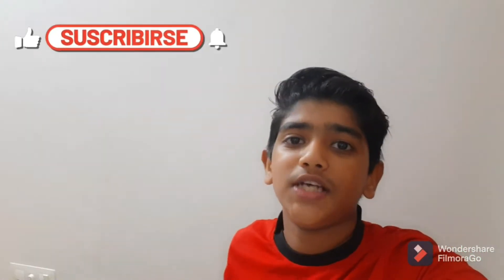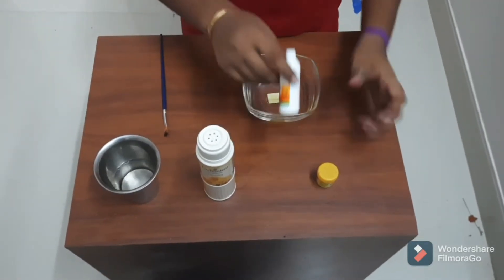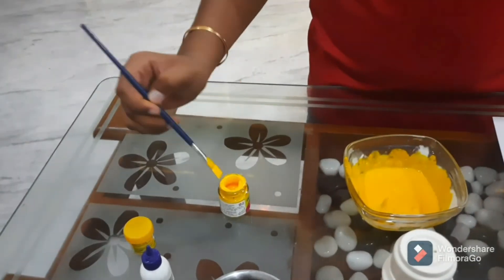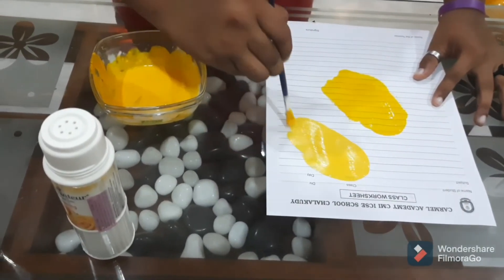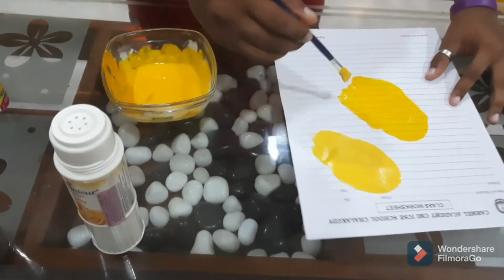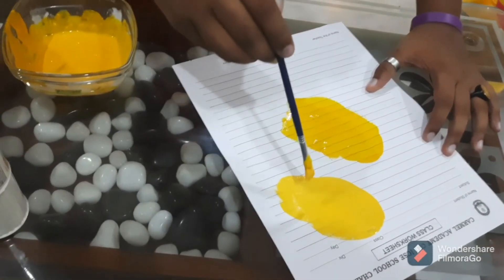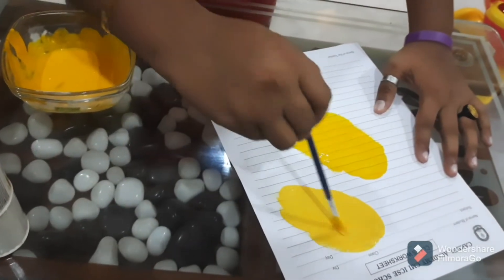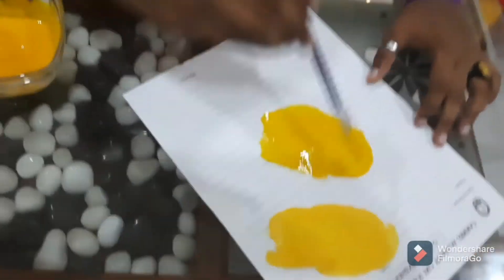Home made paint 🎨[A3 S2 vloge] ep-16